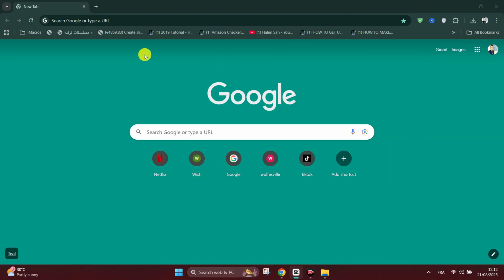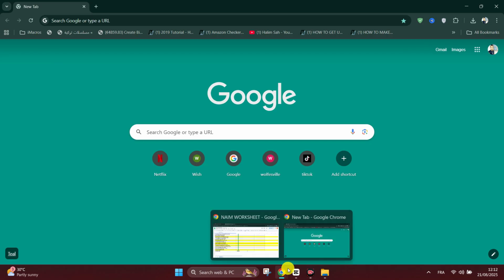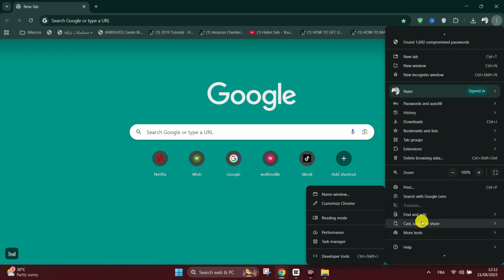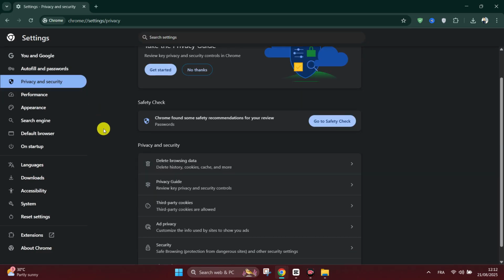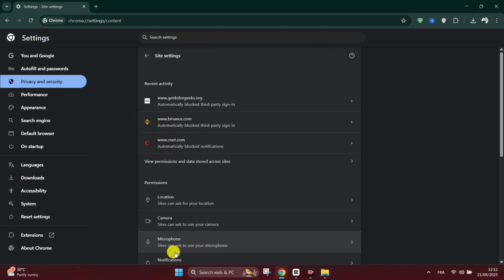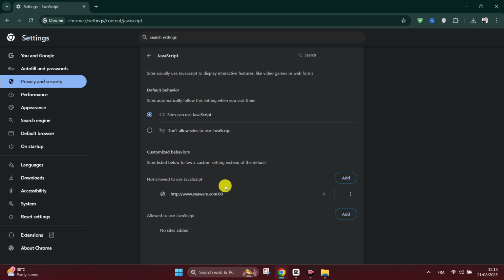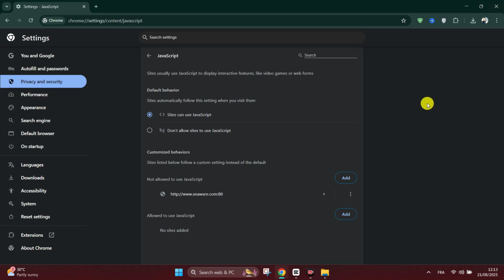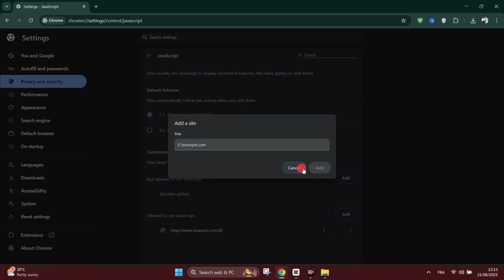How To Allow Javascript On Chrome (2026) Full Guide!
In this video, I'll show you How To Allow Javascript On Chrome